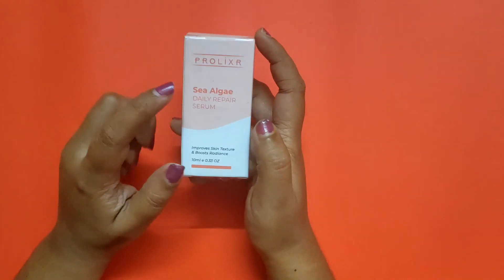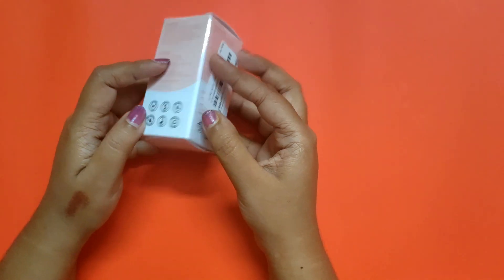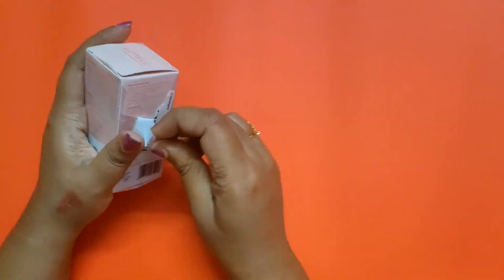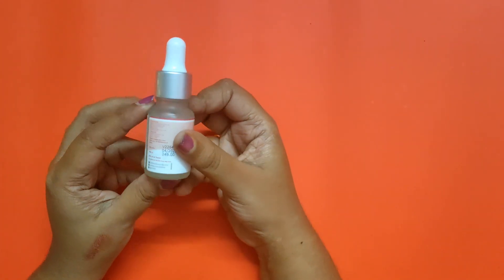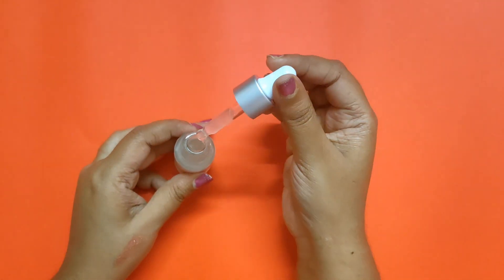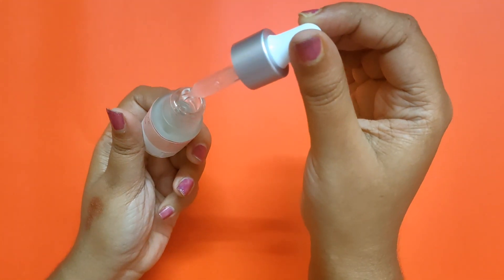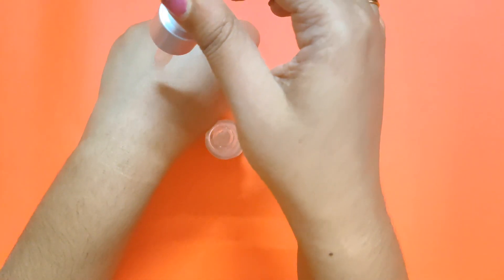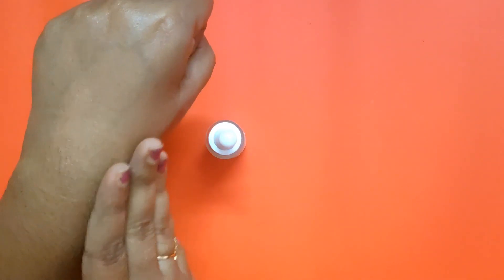Prolixr Sea Algae Daily Repair Face Serum review // serum For Pore Tightening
Prolixr Sea Algae Daily Repair Face Serum - For Pore Tightening - Face Serum For Glowing Skin - Hydrating - For All Skin Types- For Women & Men - 30 Ml